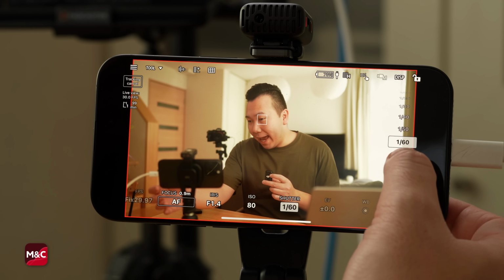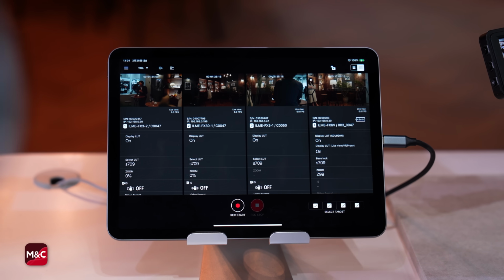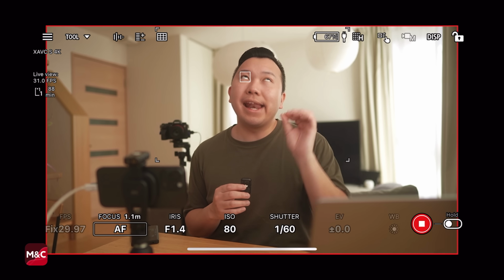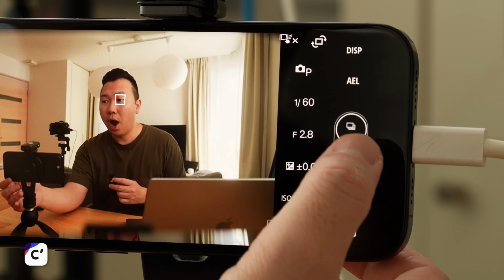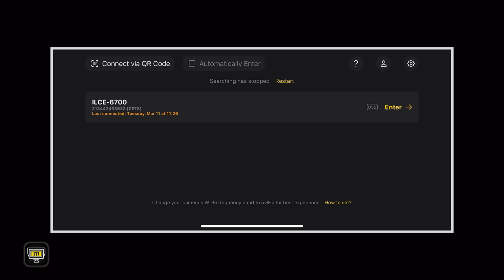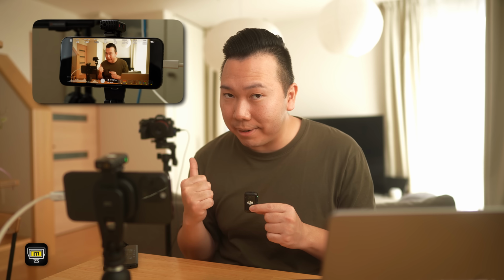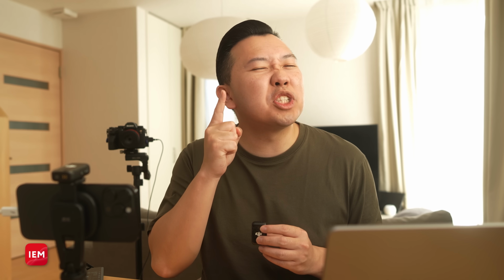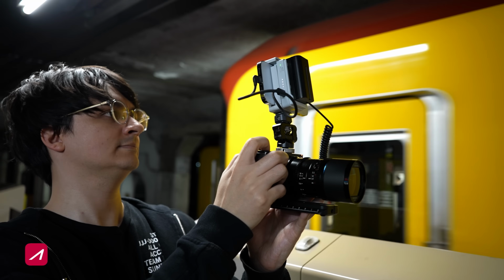Using Your Phone as a Camera Monitor 2025 | Android iPhone iPad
Links to Accessories down here!

Coiled USB-C Cable

MagSafe Phone Mount

Accsoon SeeMo Video 4K Transmitter

Coiled Full Size HDMI to Full Size HDMI

Coiled Full Size HDMI to Micro HDMI

Battery for Accsoon SeeMo

► Main Cam: BH | Amazon
► Main Lens: BH | Amazon
► Mic: BH | Amazon
► Mixer: BH | Amazon
► FULL LIST

Chapters
00:00 The State of Phones as Camera Monitors in 2025
00:15 1st Method
01:37 Why I Don't Recommend Going WIRELESS
02:32 Cons of the 1st Method
02:48 2nd Method
03:15 The BEST Reason to Use the 2nd Method
03:33 3rd Method
04:23 Cons of the 3rd Method
04:59 4th Method (Meh Solution)
05:55 5th Method (Compatible with ALL Cameras & Phones)